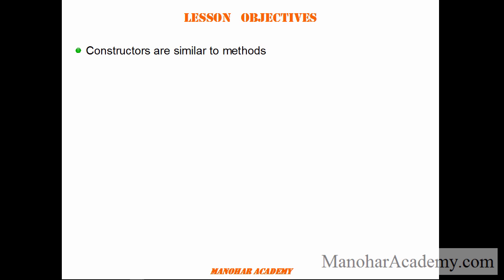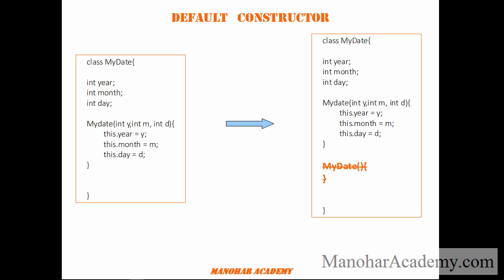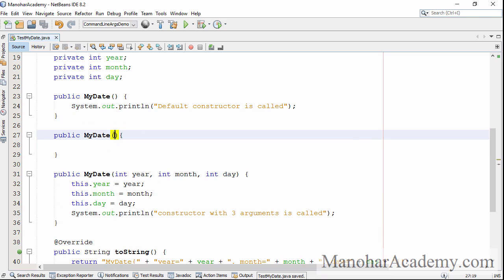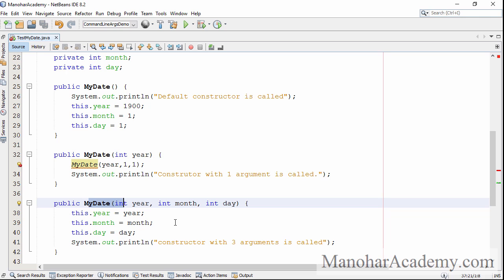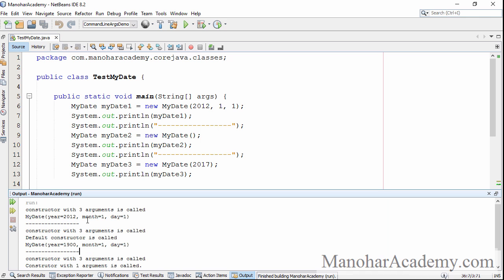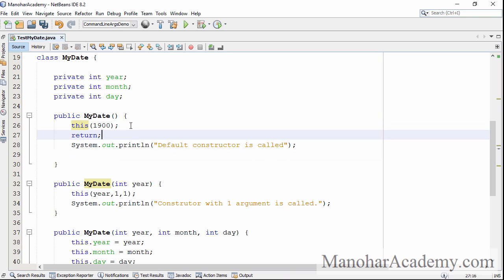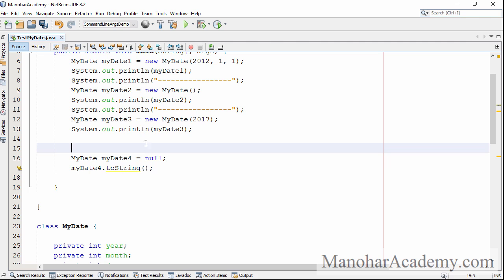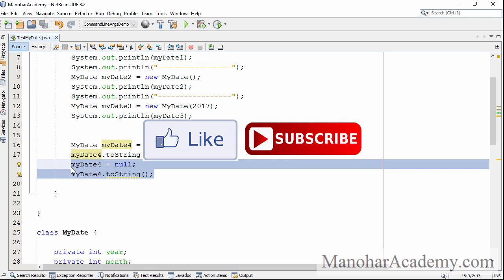java constructors (part 2) (manohar academy)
In this lesson we are going to learn about
1) Constructor overloading
2) Calling other constructors from a constructor
3) Use of this keyword for accessing fileds and calling constructors
4) How to assign null reference to reference variables
5) NullPointerException